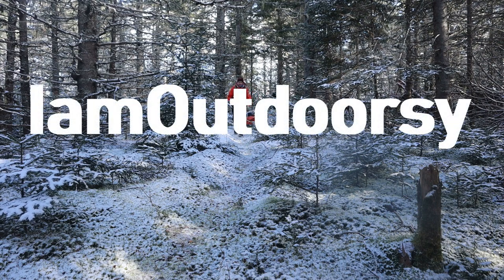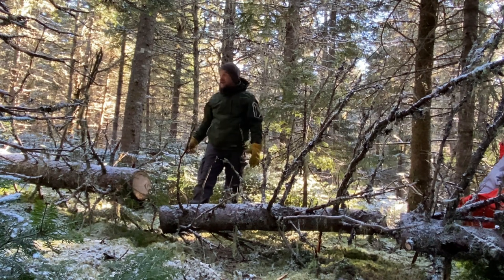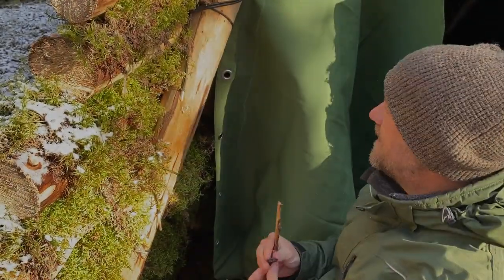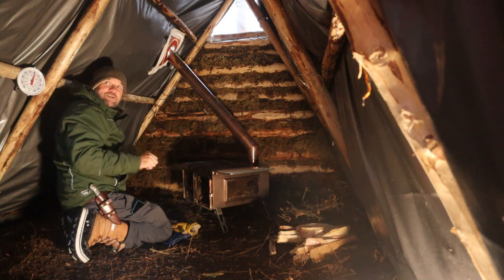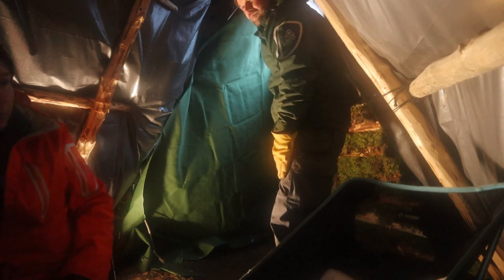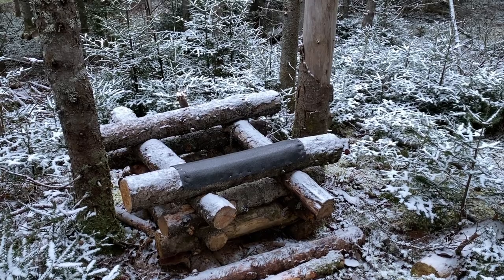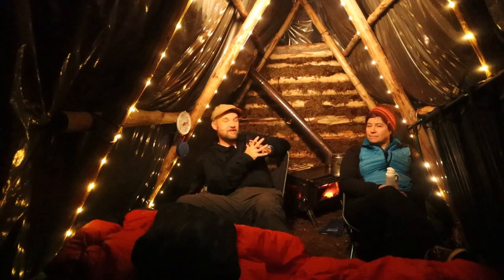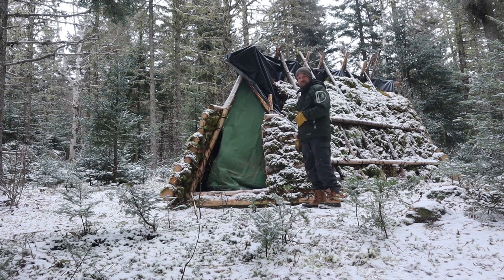Stunningly Beautiful Snowy Conditions - Winter Camping in our Upgraded Heated Bushcraft Shelter!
It's finally time and "WOW" did we ever time it right.  We put the main finishing touches on the shelter and spent the night in the bushcraft shelter.  The conditions were incredible with light snow on the ground and followed by picture perfect conditions the following morning.  I hope  you agree and I really hope that you enjoy this video!  Thank you so much for coming along!

Gear:
Winnerwell Nomad View 1G - Large
Tarion Camera Backpack - Extra Large version
Helinox Chairs
Cold Steel Trail Boss Axe

Camera Gear:
Canon M50
Rode VideoMicro Microphone
Samsung S20FE